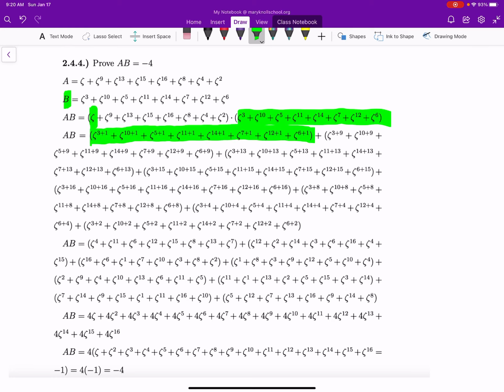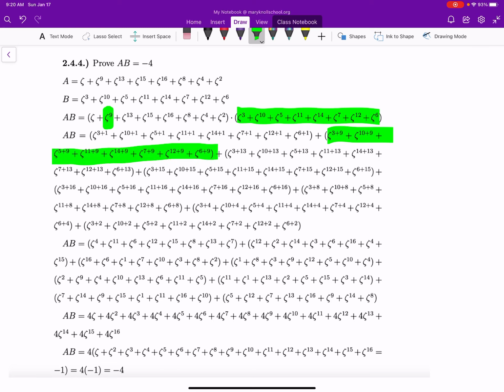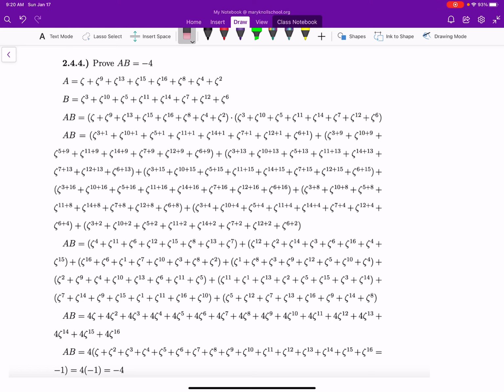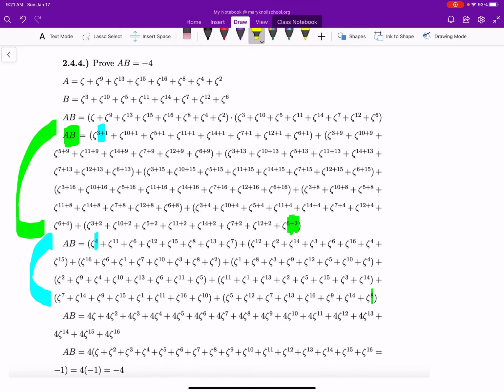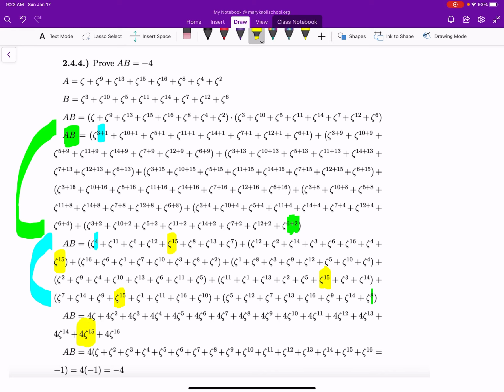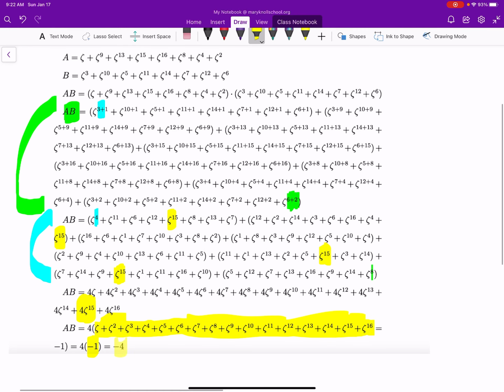Saul Stahl Modern Algebra 2.4.4